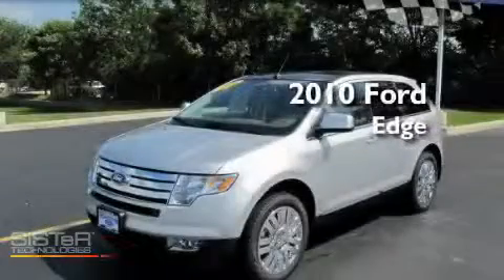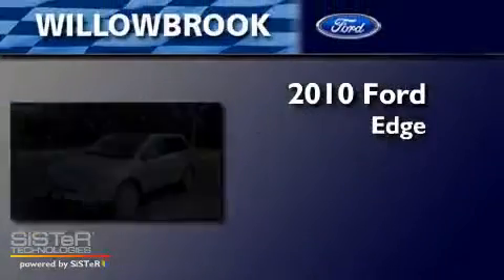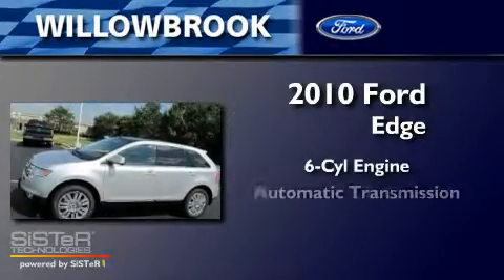2010 Ford Edge Willowbrook IL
Year: 2010
Make: Ford
Model: Edge
Engine: 6 Cyl.
Trans.: Automatic With Overdrive
Exterior: Silver
Miles: 78

Willowbrook Ford
7301 S Kingery Hwy